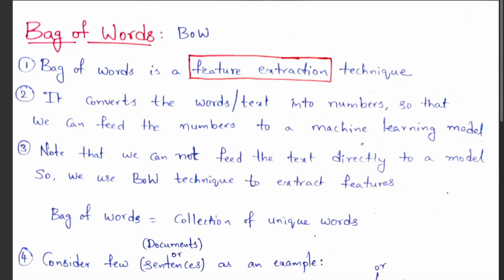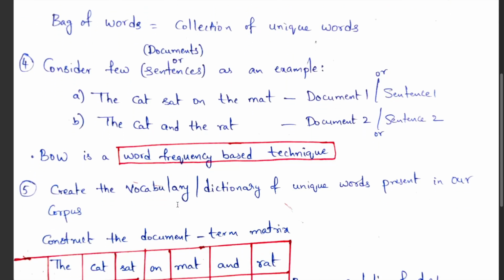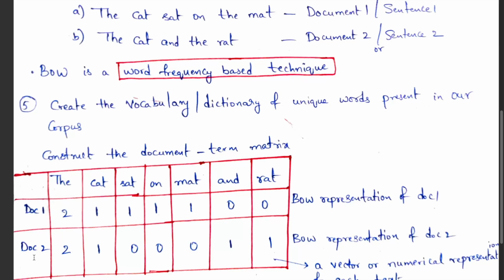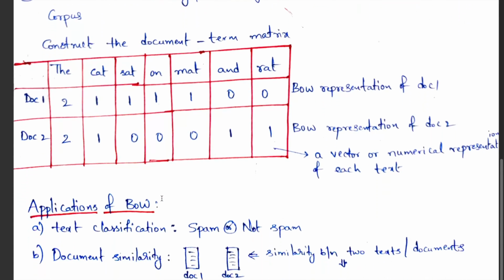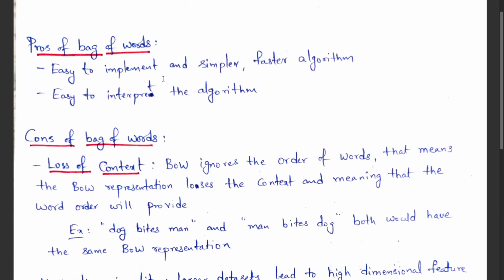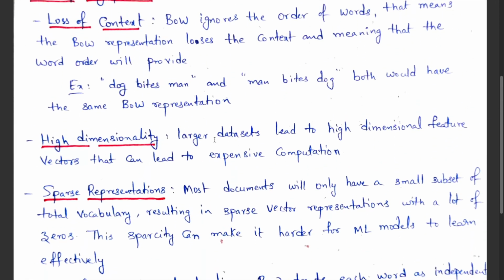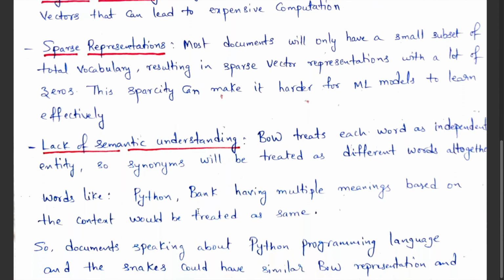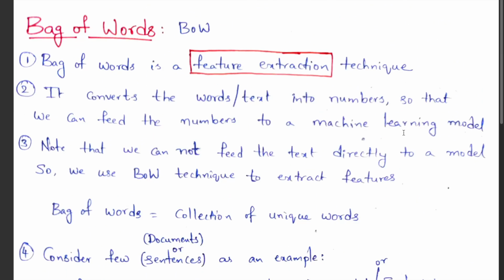Bag of Words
In this video I have explained the Bag of Words algortihm which is a feature extraction technique in NLP